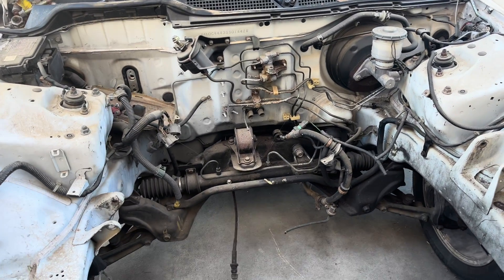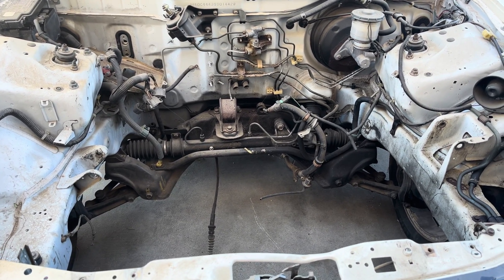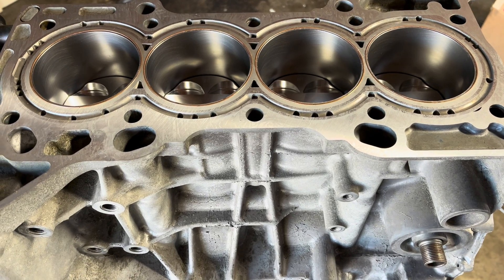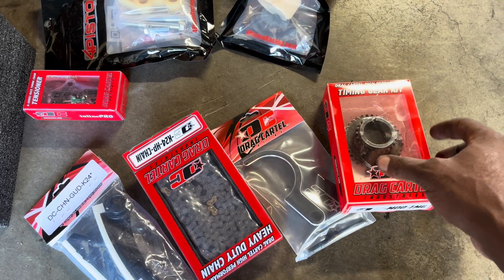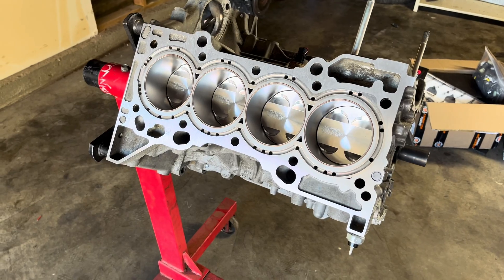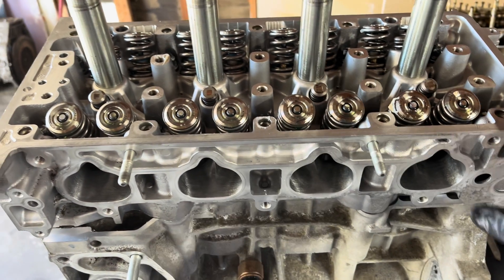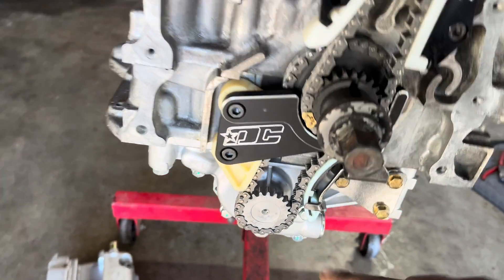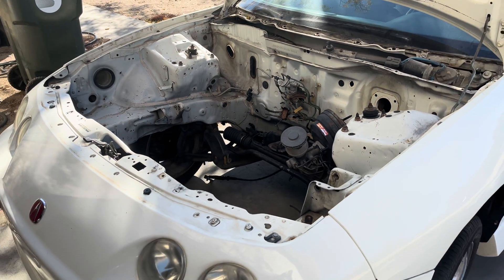Acura integra k24/k20 build part 2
Installing drag cartel parts , mating head with block